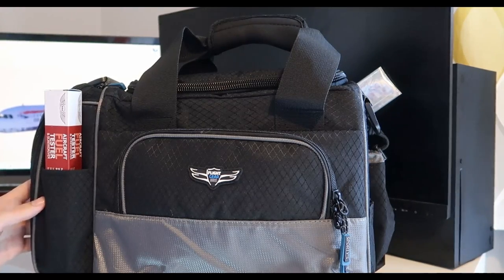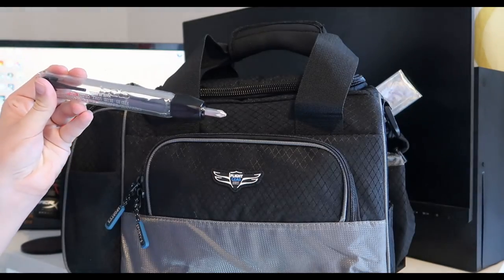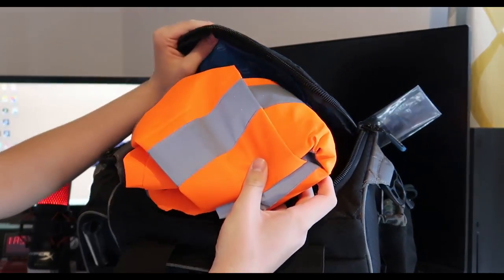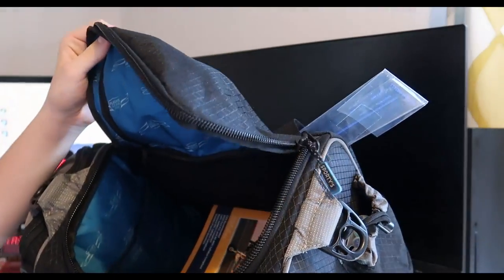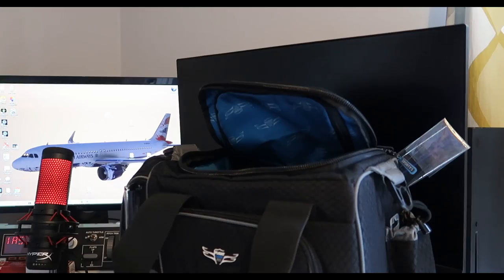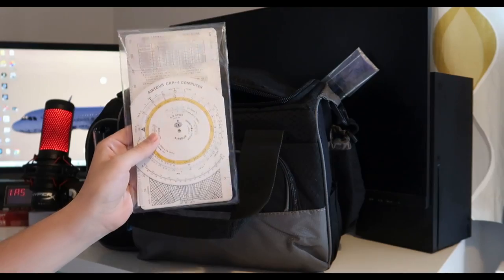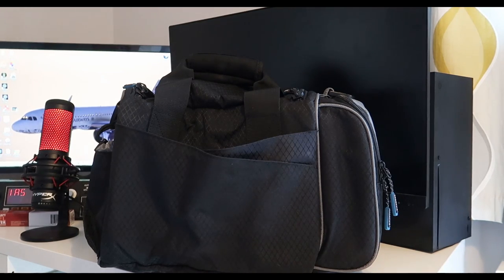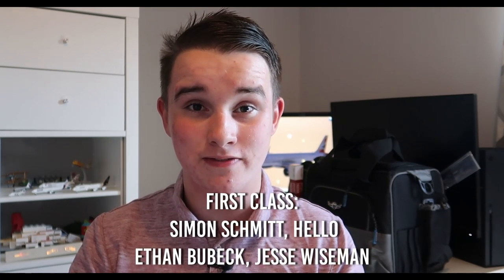What's INSIDE A NEW Student PILOT'S Bag? | PPL Starter Kit | - Road To PPL EP.2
In the second instalment of roadtoppl, I delve into my flight bag, showing you what it contains and explaining what its for!
All my equipment:
Flight Controls (Amazon UK)
Flight Controls (Amazon US)
Rudder Pedals (Amazon​ UK)
Rudder Pedals (Amazon US)
Logitech Switch Panel (Amazon UK)
Logitech Switch Panel (Amazon US)
Logitech Multi Panel (Amazon UK)
Logitech Multi Panel (Amazon US)
Microphone (Amazon UK)
Microphone (Amazon US)
Basic Webcam (Amazon UK)
Basic Webcam (Amazon US)
My CPU (Amazon UK)
My CPU (Amazon US)
My GPU (Amazon UK)
My GPU (Amazon US)
Reproduction only allowed if agreed upon